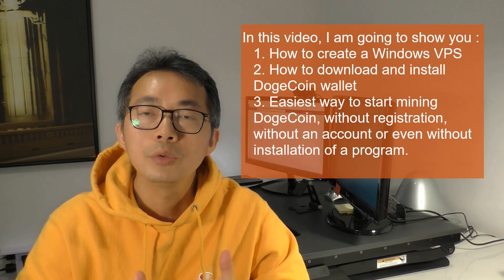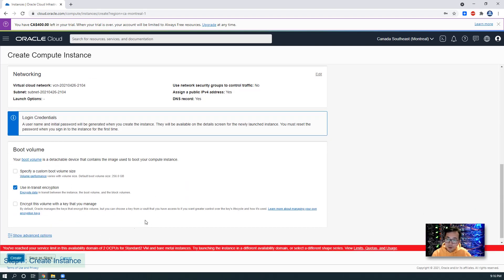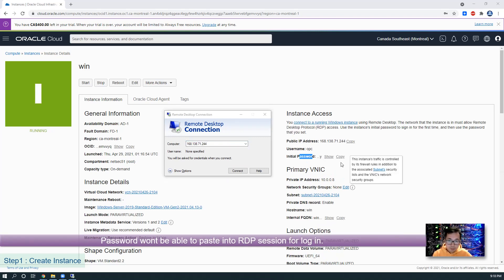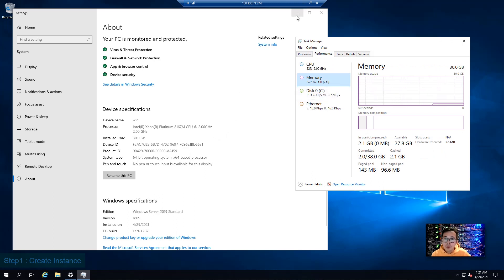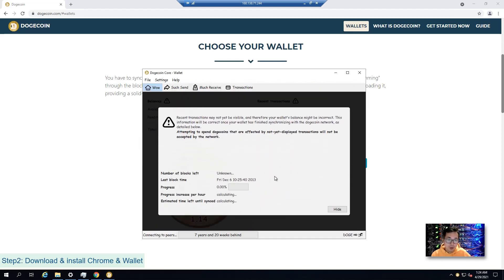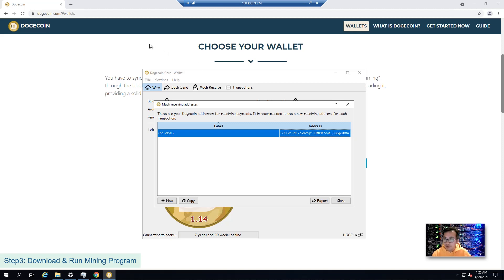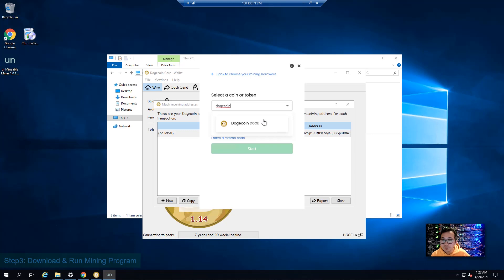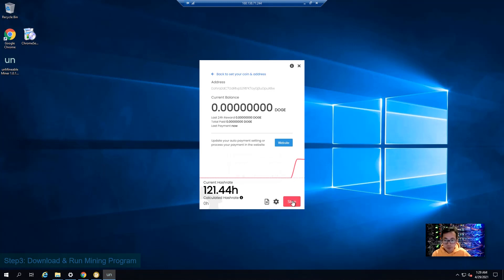Mine DogeCoin Free from Your VPS CPU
Once you got your free VPS from my previous video you might be thinking what you can do with those free VPS and $400 Credits. One thing you might be interesting to do is to mine DogeCoin. Here is the video to show you how easy you can mine DogeCoin with your VPS's CPU. You don't need fancy graphic card to do this job although that would be better.

Three Steps:
1. Create your windows VPS instance
2. Download and Install DogeCoin Wallet
3. Download and Run Mining program - unMinable.